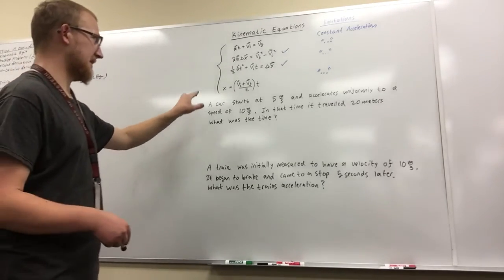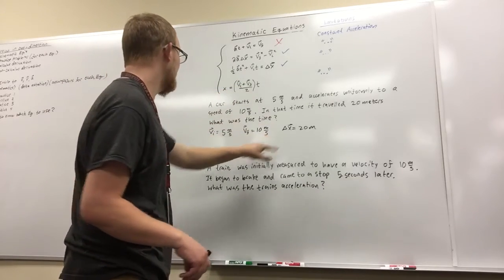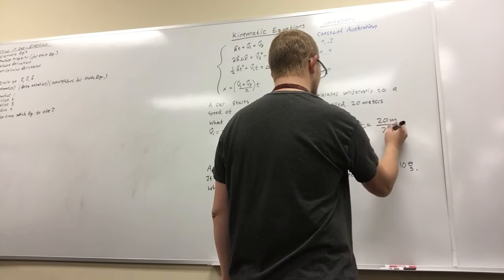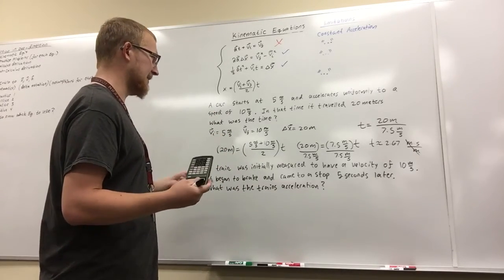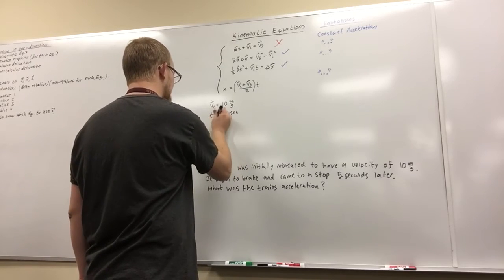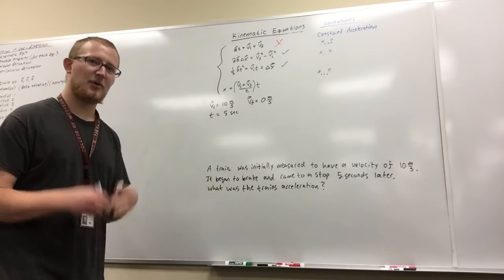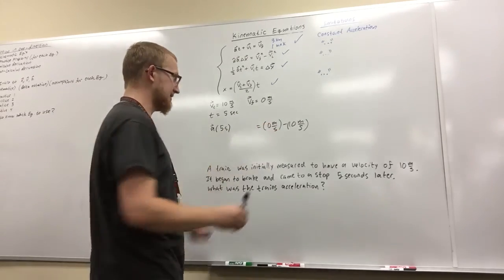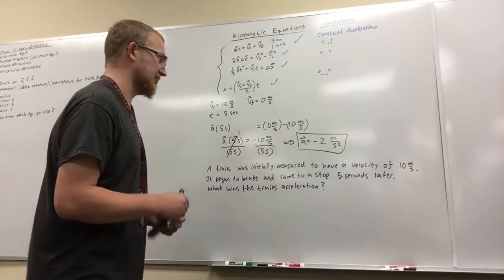(7) Motion in one dimension practice (pt.2)